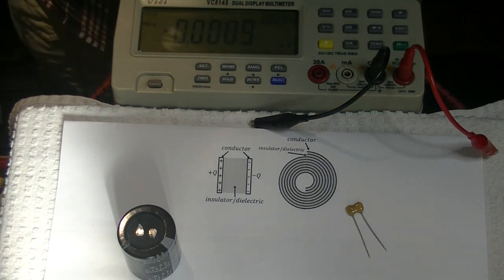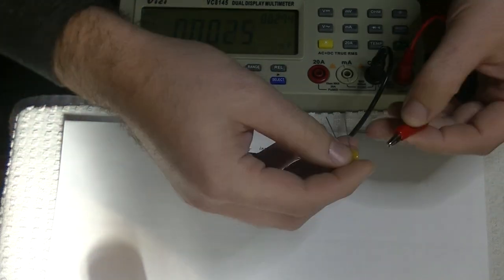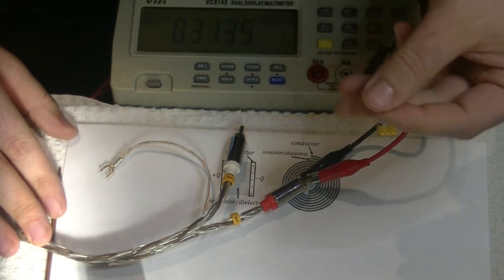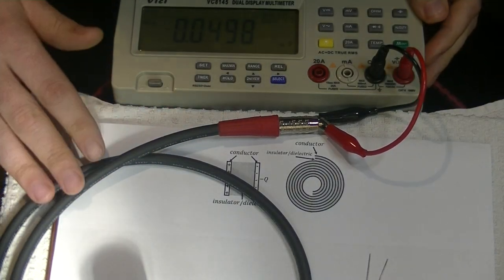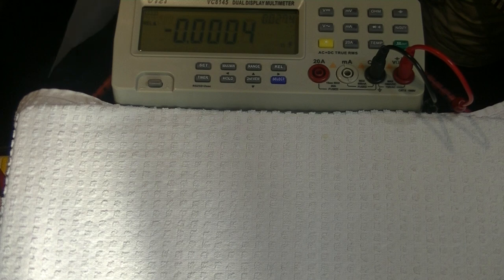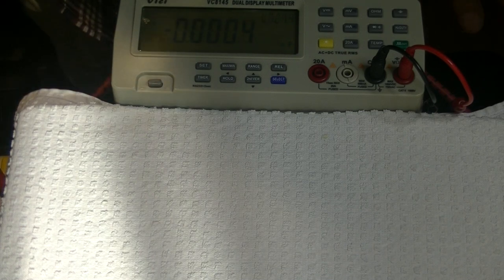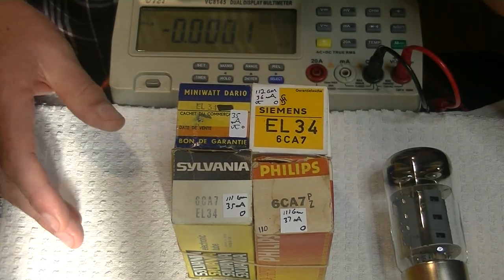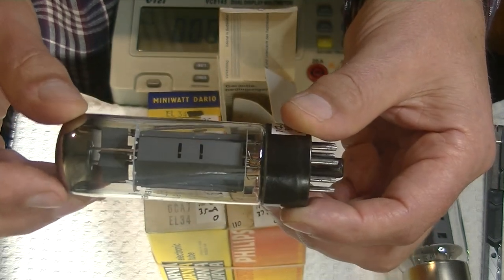Tube Lab #103 - How To Acheive Great Sound - Cables pt2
We take a 2nd look at cables, test some for capacitance and talk about why capacitance is important.